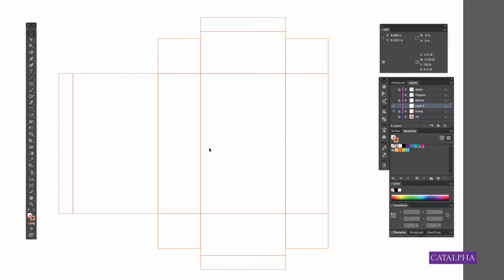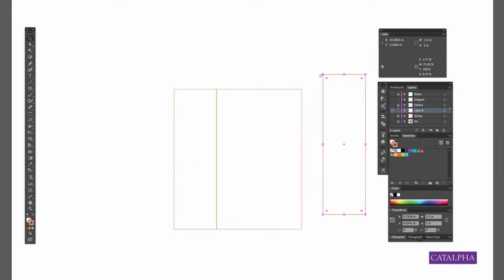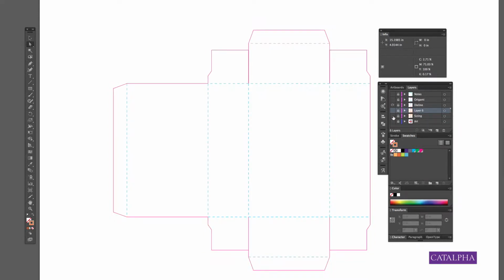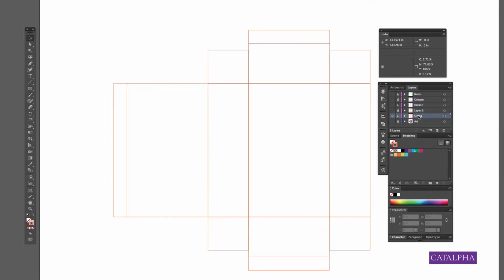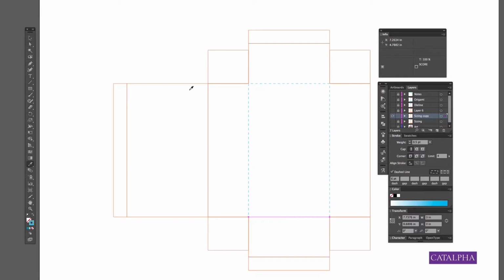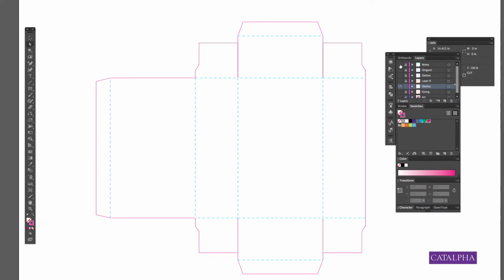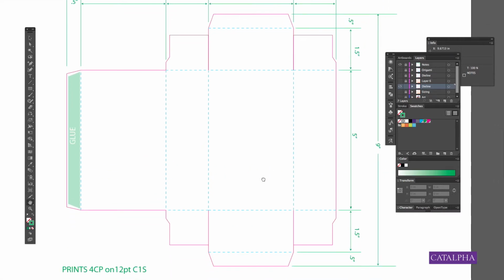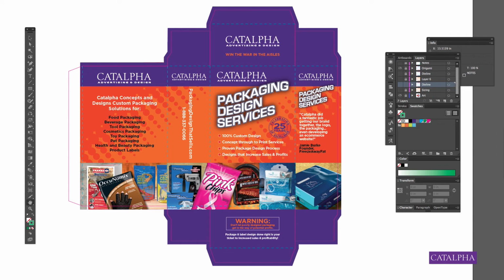Create a Dieline For Your Product Package with Adobe Illustrator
A step-by-step guide to creating a custom package dieline with Adobe Illustrator.